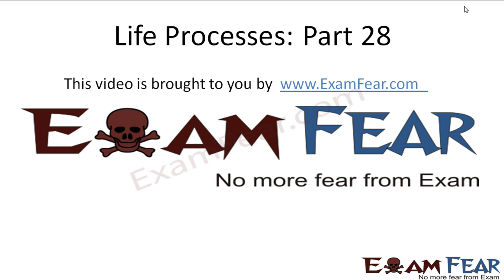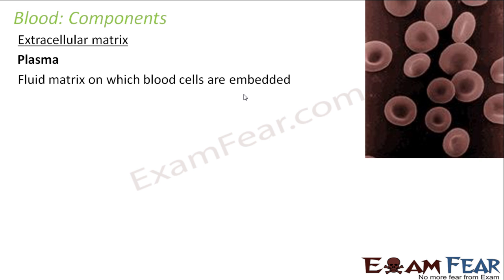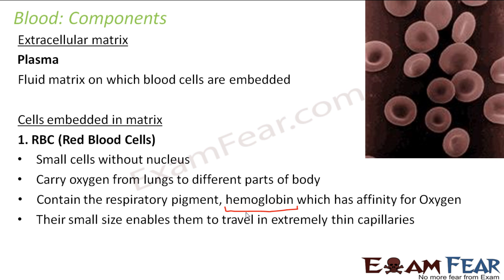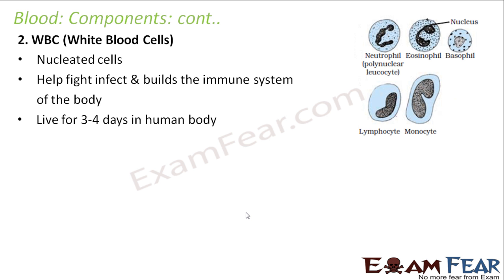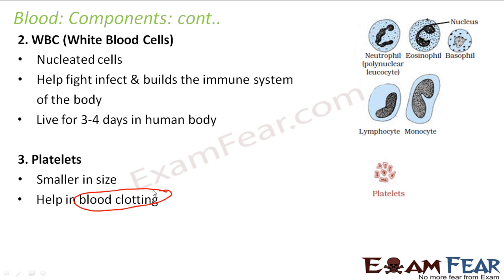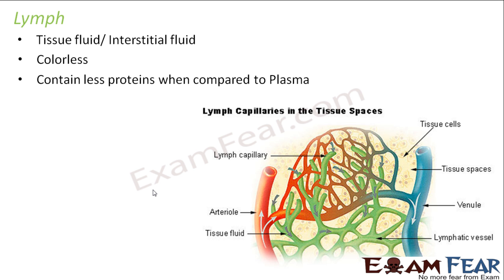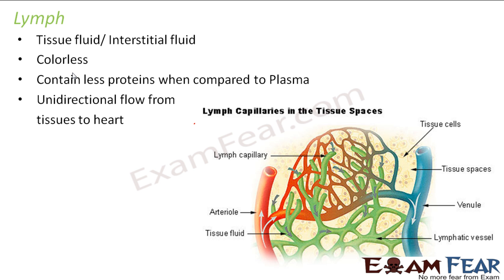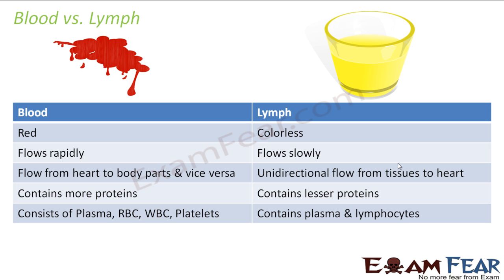Biology Life Processes part 28 (Circulation in humans: Blood, lymph) CBSE class 10 X